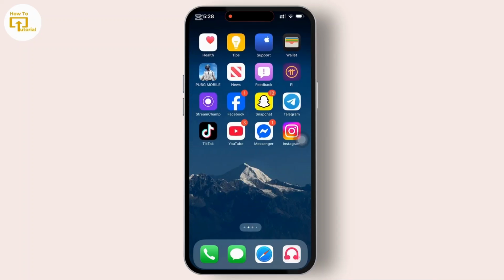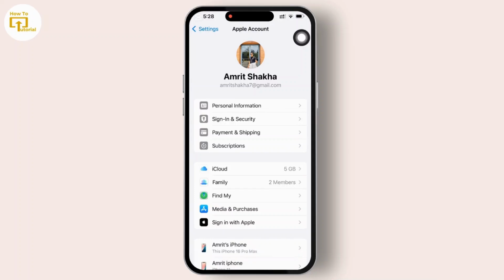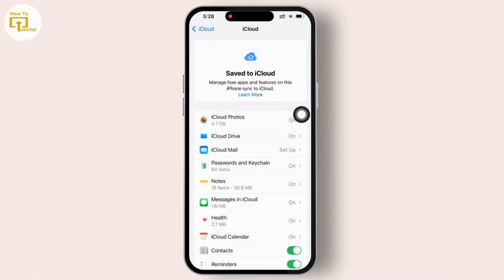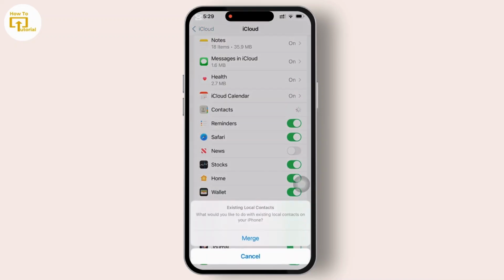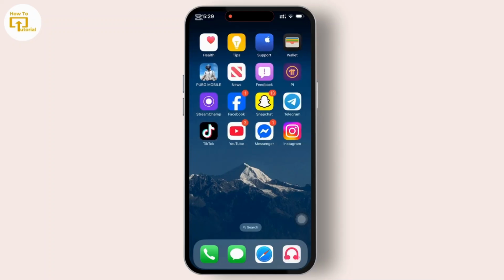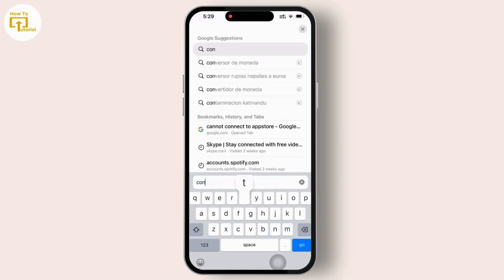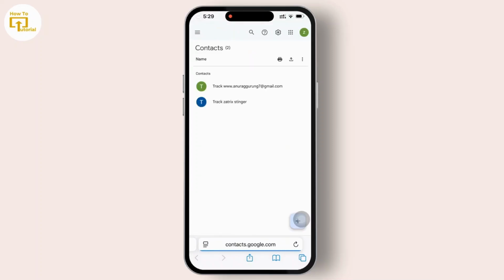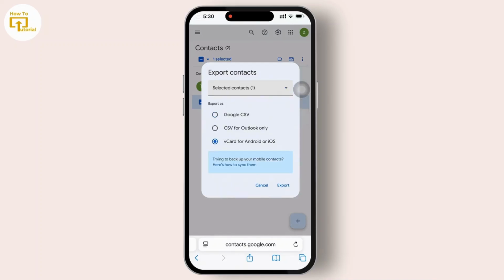How to Recover Deleted Numbers on iPhone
How to Recover Deleted Numbers on iPhone @LoginHelps
In this video, learn how to recover deleted contacts or phone numbers on your iPhone with two easy methods. Whether you use iCloud or Google Contacts, we've got you covered. Watch as we demonstrate how to sync with iCloud and restore your contacts, or recover them through Google Contacts if you have synced them. If you've accidentally lost a contact, this guide will help you get it back in no time!

Chapters:
00:00:00 - Introduction
Learn how to recover deleted phone numbers on iPhone.

00:00:10 - Method 1: Sync with iCloud
Step-by-step guide on syncing contacts with iCloud to recover deleted contacts.

00:00:35 - Access iCloud Settings
Go to your iPhone's Settings and access your Apple ID to start the iCloud sync process.

00:00:50 - Turn Off and On Contacts in iCloud
How to toggle off and on the Contacts option to sync and restore contacts from iCloud.

00:01:05 - Merge Contacts
Select "Merge" to restore any missing contacts from iCloud.

00:01:20 - Method 2: Recover from Google Contacts
Learn how to recover deleted contacts from Google Contacts if synced.

00:01:40 - Log in to Google Contacts
Visit contacts.google.com and log into your Google account.

00:01:55 - Export and Restore Contacts
How to export contacts from Google Contacts and restore them to your iPhone.

00:02:09 - Conclusion